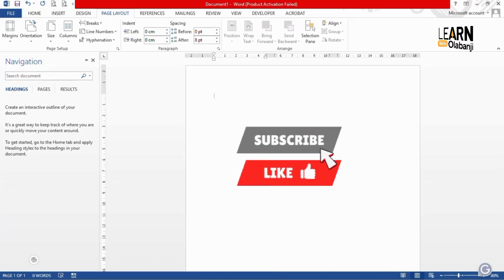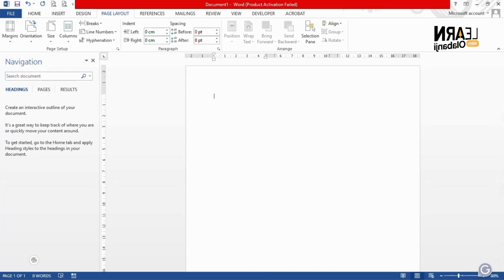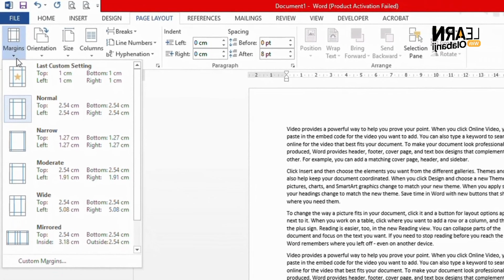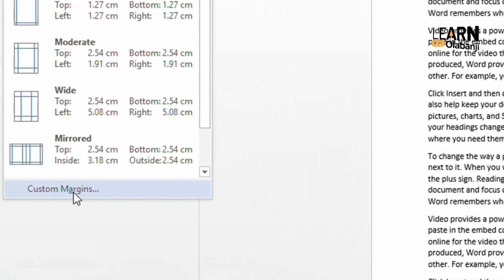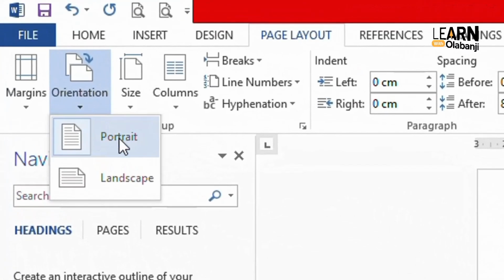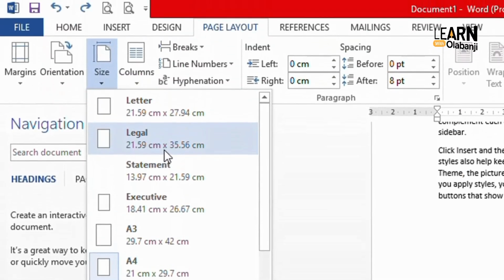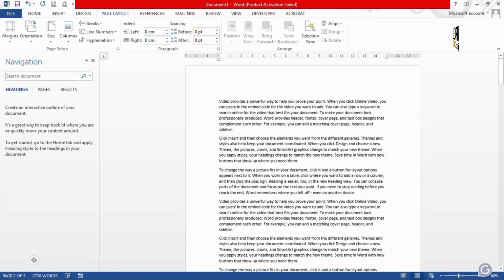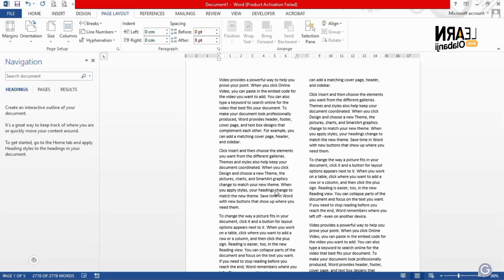Page Layout Basics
Welcome to my step-by-step Microsoft Word series! Today’s tutorial will teach you how to control the overall appearance of your documents using page layout tools.

In this lesson, you’ll learn how to:
0:00 Intro
0:12 Intro 2
0:48 Intro 3
01:02 Adjust margins for optimal spacing
03:34 Change page orientation (Portrait or Landscape)
04:22 Modify page size (A4, Letter, Legal, etc.)
05:29 Create columns for newsletters or brochures
06:05 Outro

By the end of today’s session, your documents will not only look neat and professional but also be ready for printing or sharing digitally.

👉 Don’t miss the next series, where we’ll dive into inserting images and shapes to make your documents visually engaging.